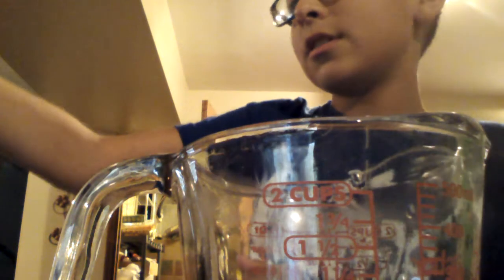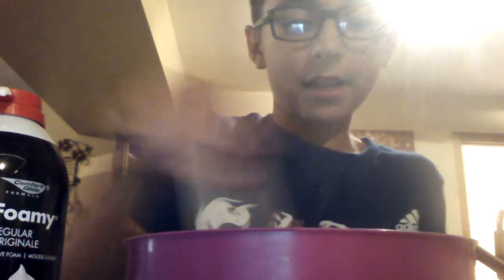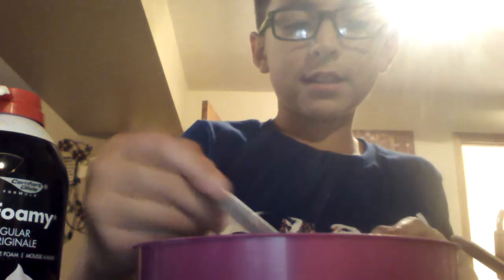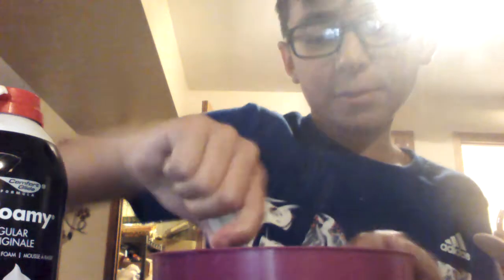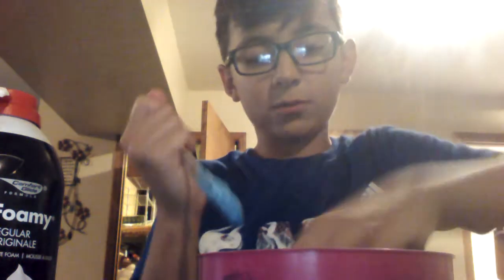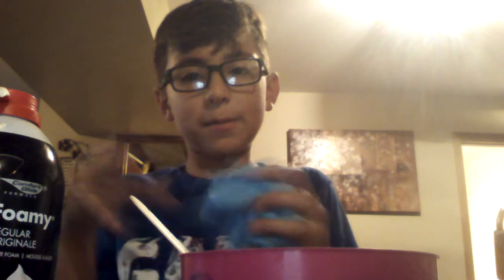Making Slime Pt. 3